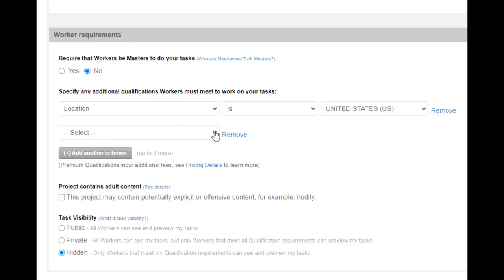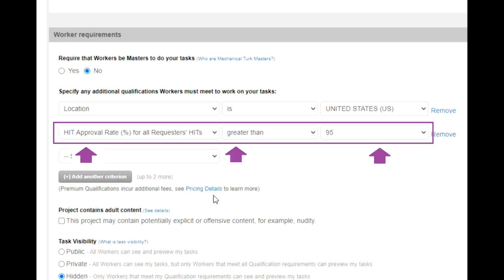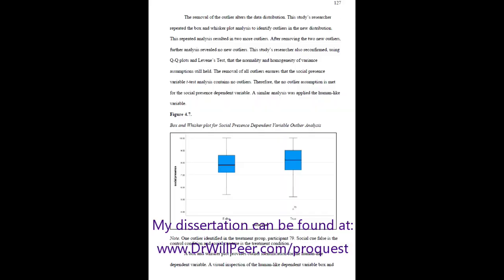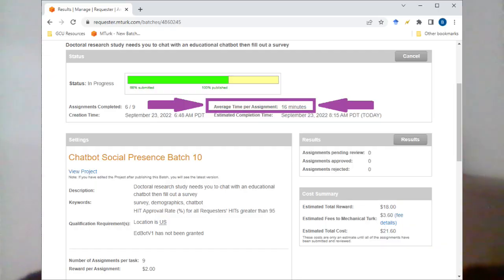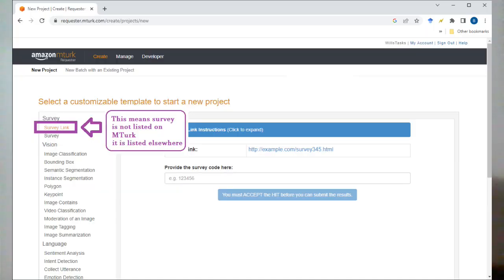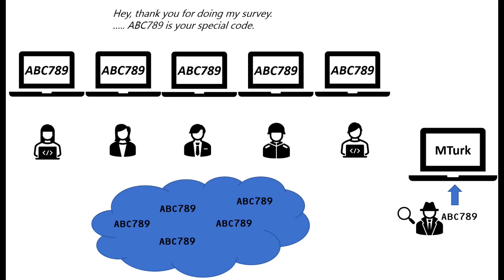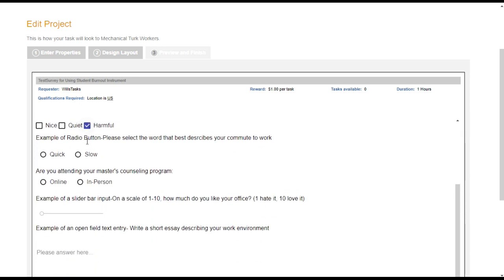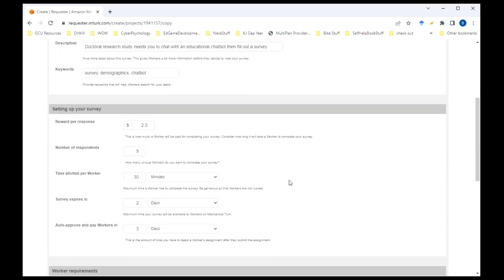Using Amazon Mechanical Turk -MTurk- for your doctoral dissertation, a primer based on experience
You will find information regarding Amazon Mechanical Turk (MTurk) as a platform to recruit and/or host your survey instrument for your doctoral study. I share my first hand experiences using MTurk platform for my Grand Canyon University (GCU) doctoral dissertation, as well as a lot of things to watch out for, the vocabulary used on the system, fraud issues, setting the payout amount for your study participants, reasons why the platform may or may not be ideal for you, ethical considerations, MTurk participant demographics and statistics, strategies to be effective with MTurk, data quality issues and checks, ways to save money, and the like. If you are currently using another platform for recruitment or even survey hosting, like Qualtrics or SurveyMonkey, and you are considering switching over to MTurk, this video would help you make that choice. At the end of the video a citation and reference collection is presented that you might be able to use in your dissertation if you are using a crowdsourcing platform like MTurk.

If you are even half-way interested in using MTurk as part of your doctoral dissertation, be it at GCU or anywhere for that matter, this video is worth your time. The video may save you hundreds of dollars, help you avoid wasted effort, lower your MTurk frustrations, and shorten your MTurk learning curve.